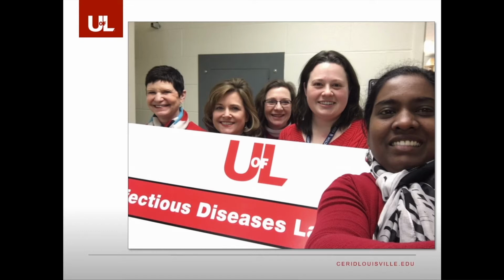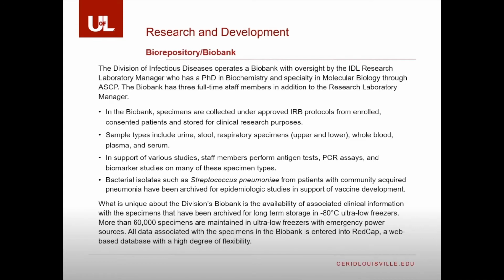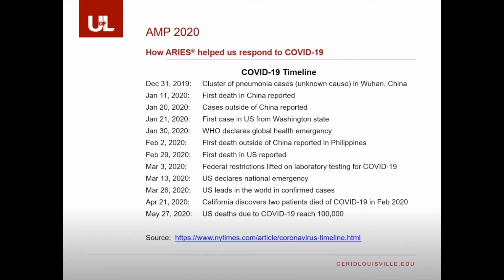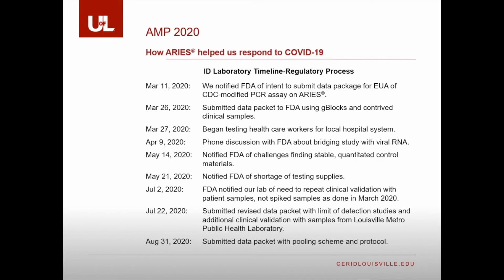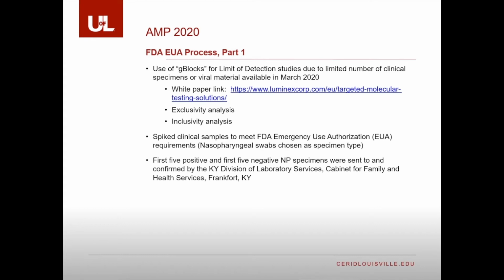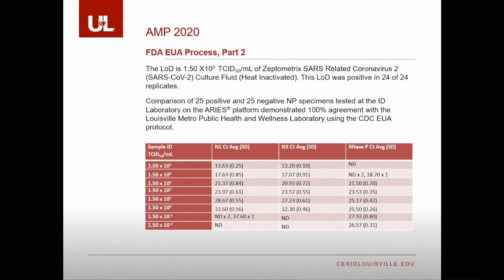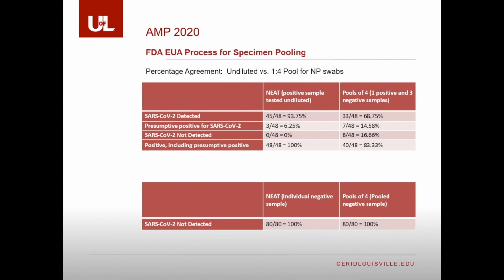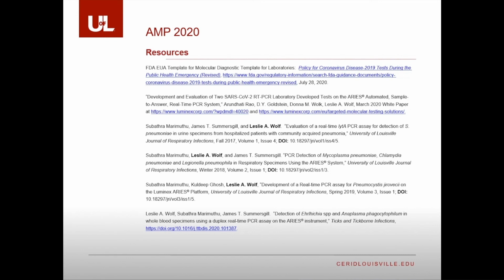Using an ARIES® Laboratory Developed Test for SARS-CoV-2 to Respond to the COVID-19 Pandemic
Using an ARIES® Laboratory Developed Test for SARS-CoV-2 to Respond to the COVID-19 Pandemic in Louisville, KY - AMP 2020

Speaker: Leslie A. Wolf, PhD, HCLD(ABB)

The University of Louisville Infectious Diseases Laboratory (IDL) is a high-complexity, CLIA-certified laboratory in Louisville, KY. The IDL adopted the Luminex ARIES® platform in 2016 for diagnostic testing to increase throughput while minimizing the risk of amplicon contamination. Our familiarity with the ARIES platform allowed us to pursue FDA Emergency Use Authorization for a duplex PCR assay detecting the N1 and N3 targets of the SARS-CoV-2 genome. This presentation outlines our methods, quality control material selection, the populations tested, the challenges we faced, and the future for the laboratory developed SARS-CoV-2 duplex PCR assay.